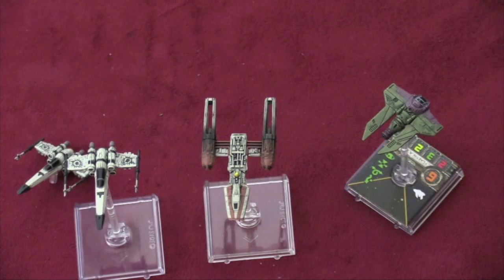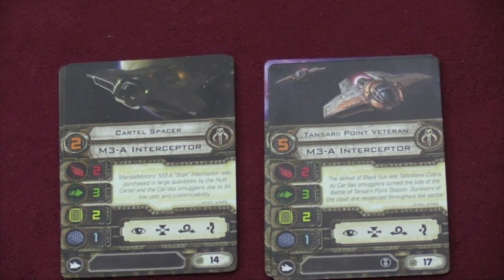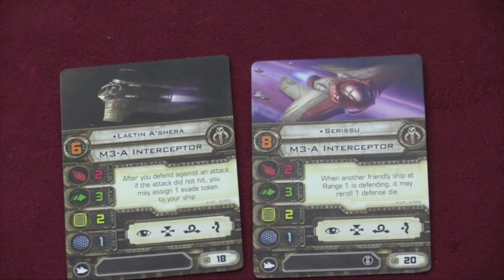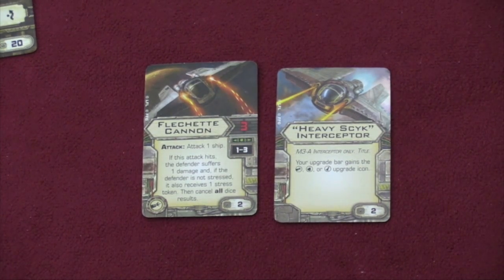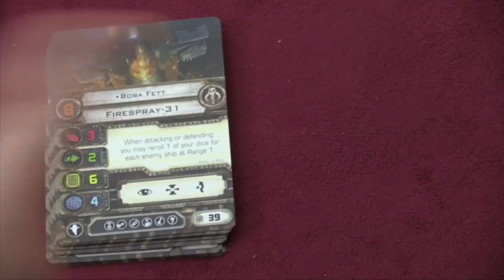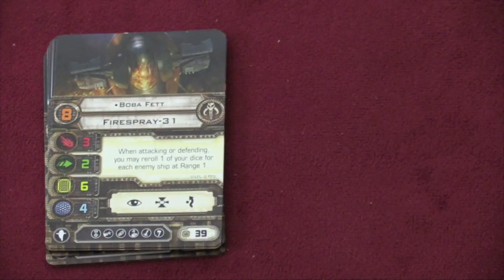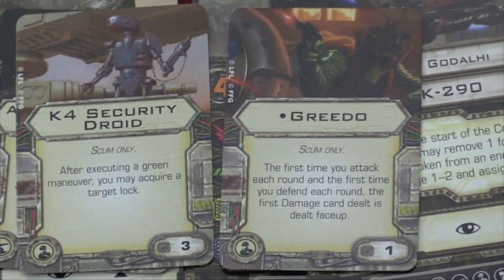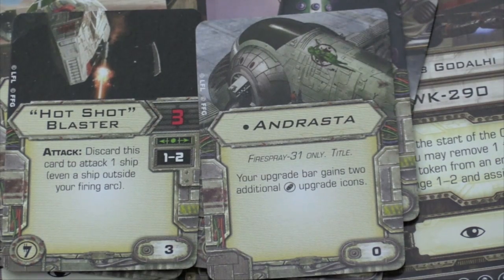X-Wing: Wave 6 (Part 1) review with Tom Vasel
Tom Vasel takes a look at some of the scum and villainy in Wave 6 of Star Wars: X-Wing Miniatures Game.

00:00 - Introduction
01:04 - Overview
05:15 - Final Thoughts